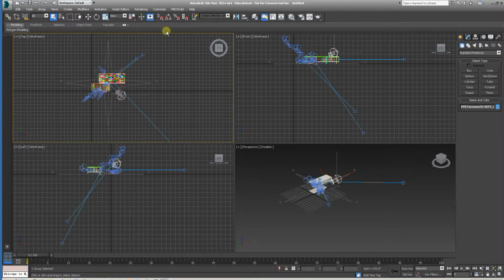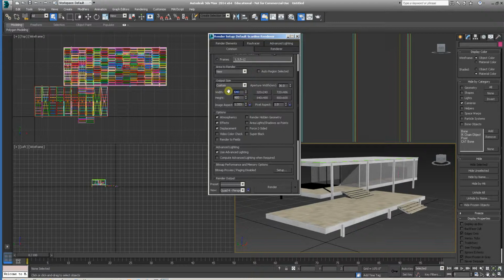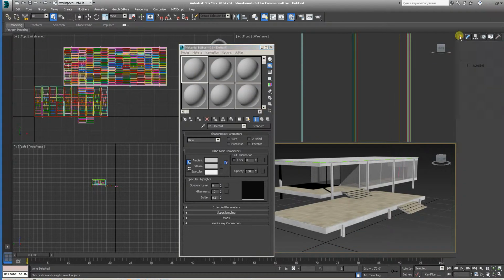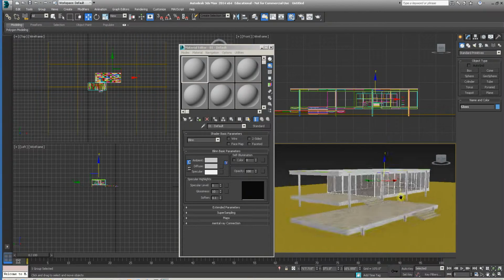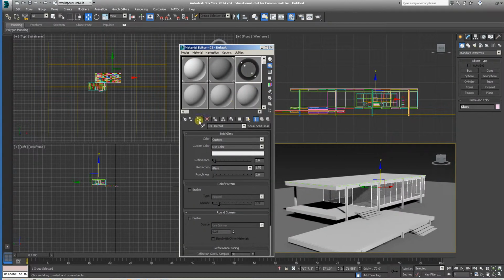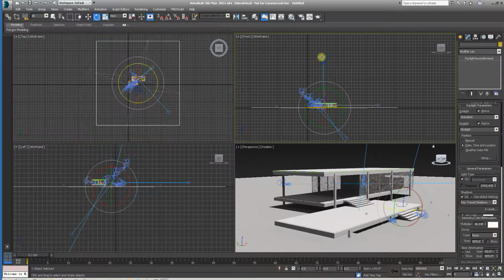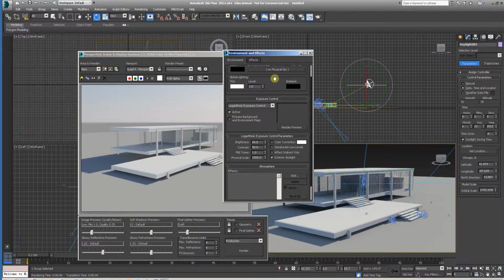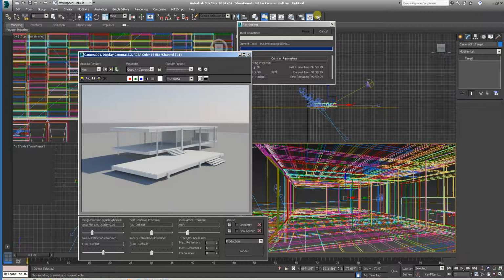3dsMax Daylighting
Basic Daylighting setup using Mental Ray in Autodesk's 3ds Max 2014